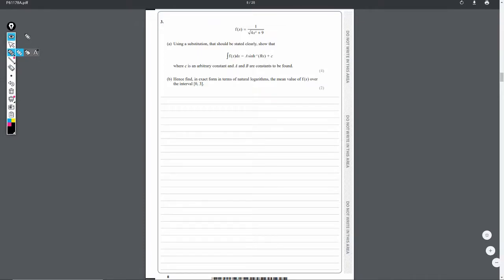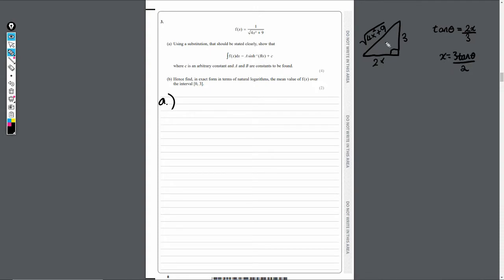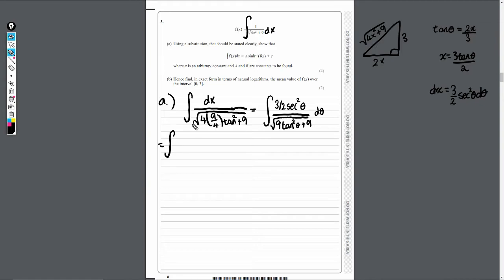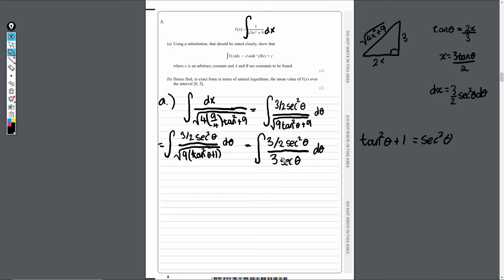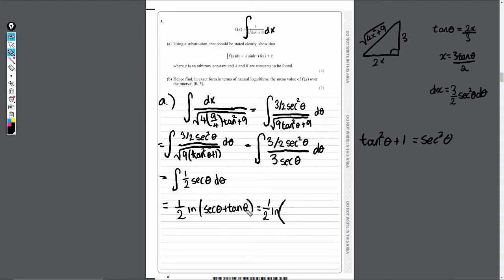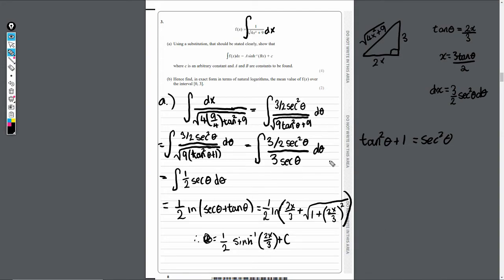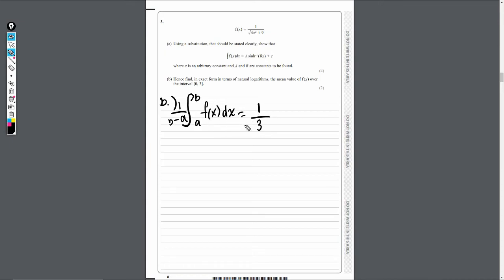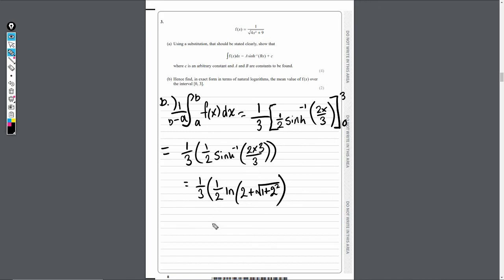Edexcel A Level Further Maths: June 2019 Core Pure 2 - Q3 (Mean Value Theorem)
Q3 From the June 2019 Edexcel A-Level Further Maths Core Pure 2 Exam takes a look at integrating 1/sqrt(4x^2+9) and then asks students to use the Mean Value theorem to evaluate the mean value of f(x) over the interval [0,3]

For more revision for Edexcel A-Level Further Maths: Core Pure 2 and topics such as the Hyperbolic Functions use the following textbook

The graphical calculator that I use and recommend for all students doing A-Level Maths and Further Maths